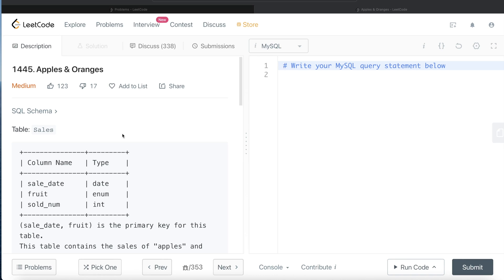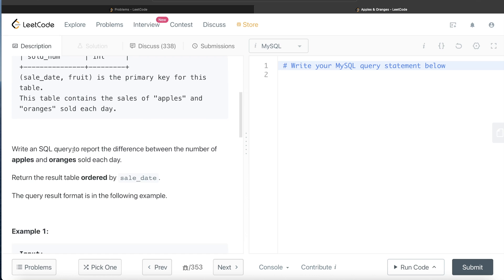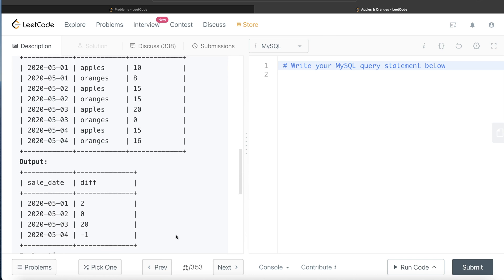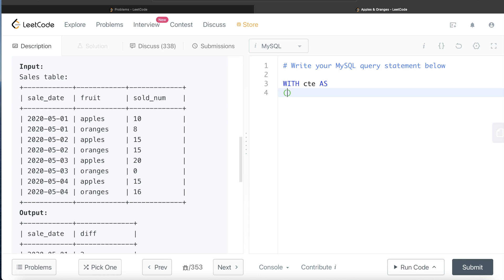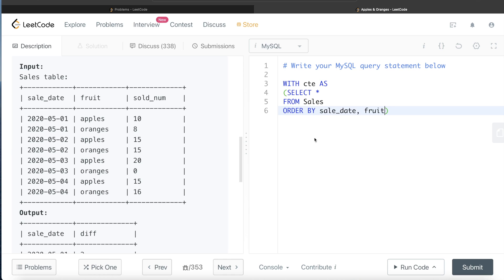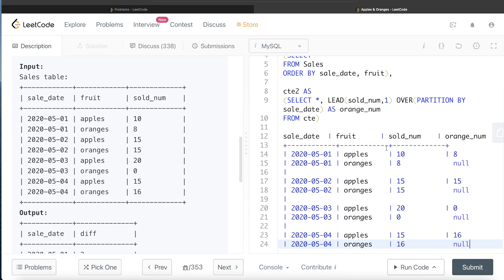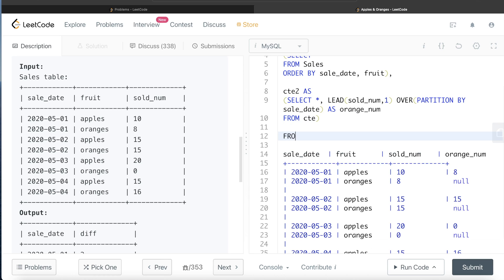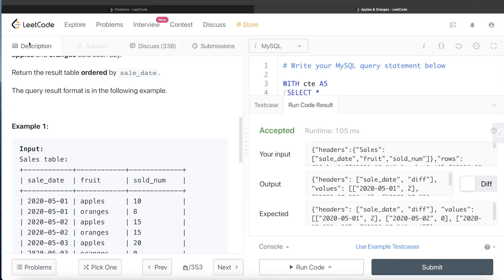LeetCode Medium 1445 Interview SQL Question with Detailed Explanation | Practice SQL